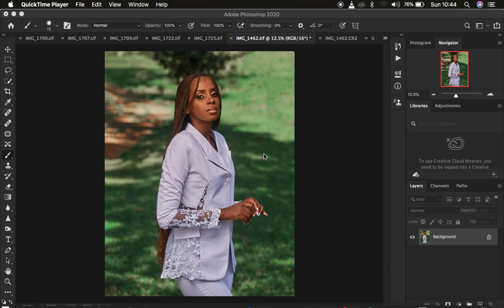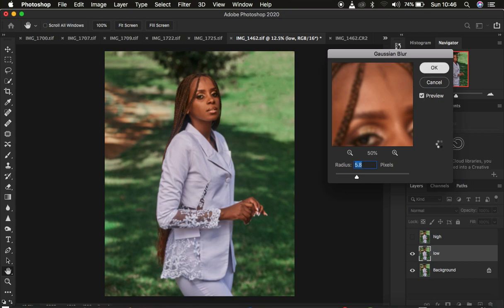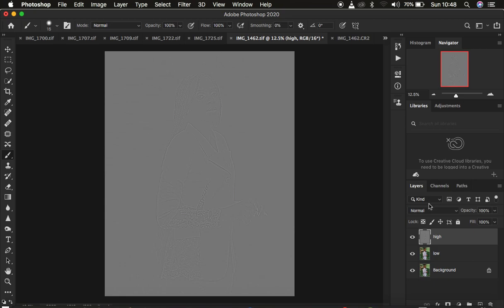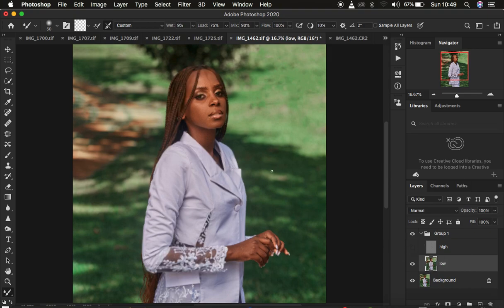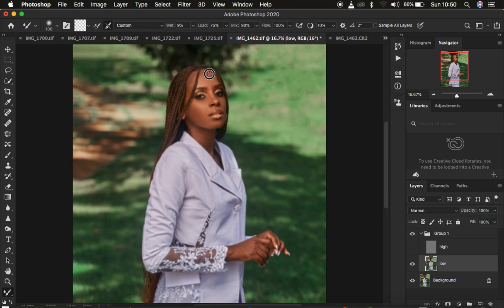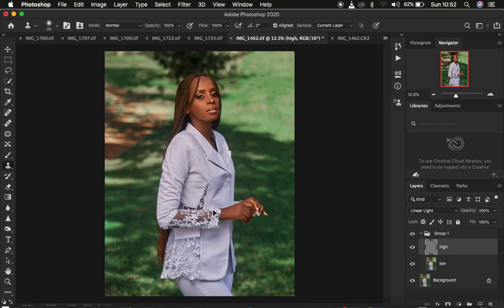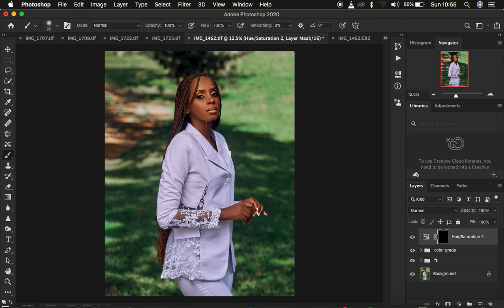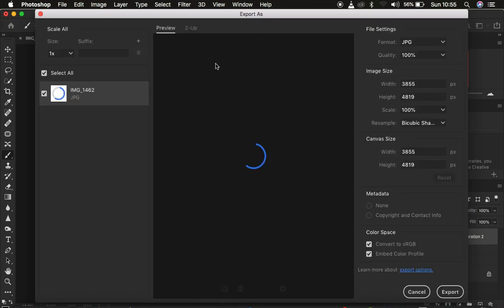Skin Retouching In 10 Minutes Beginner Photoshop Tutorial | Frequency Separation & Color Grading